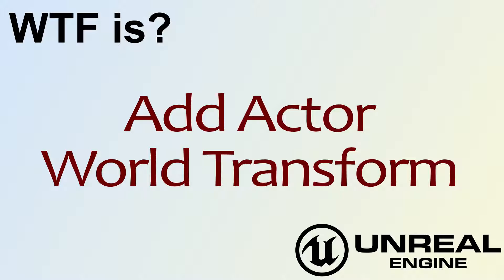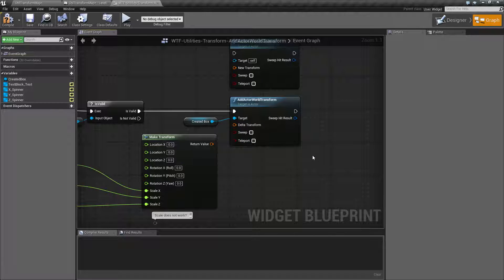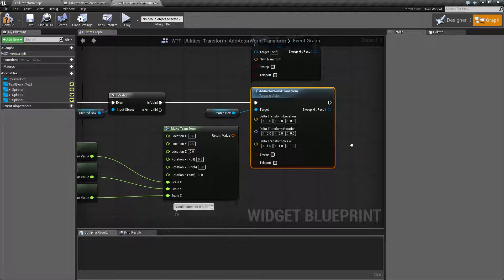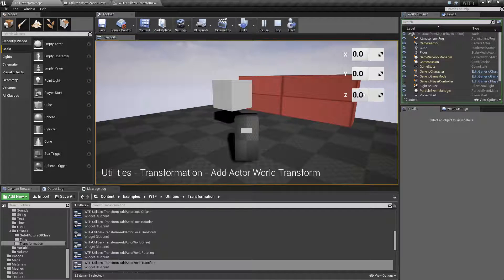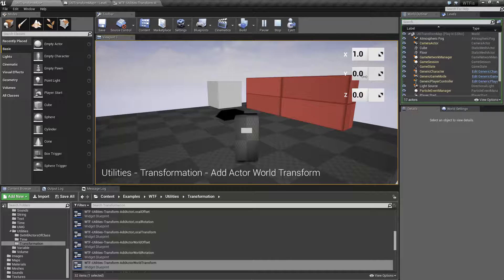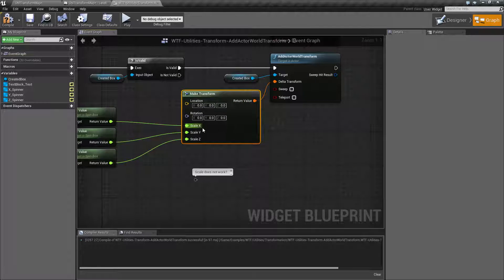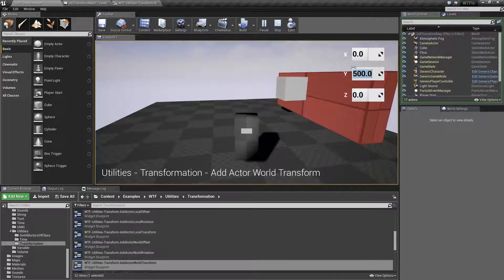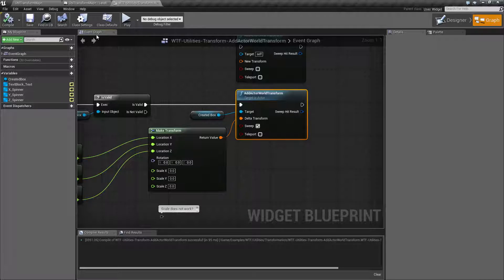WTF Is? Add Actor World Transform in Unreal Engine 4 ( UE4 )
What is the Add Actor World Transform Node in Unreal Engine 4